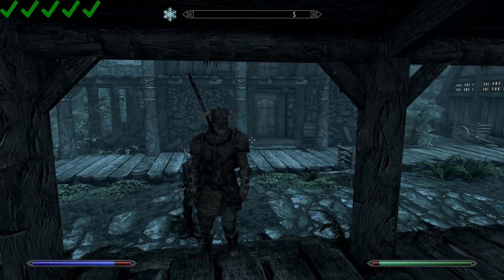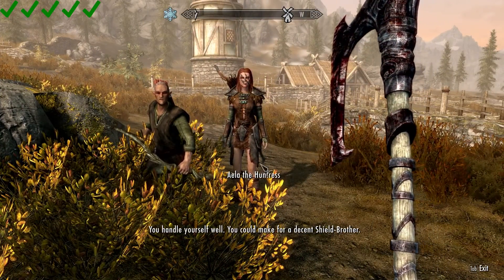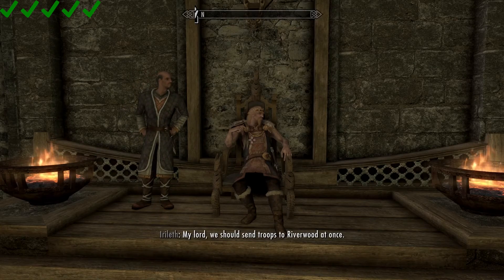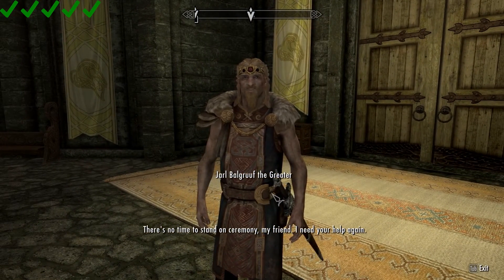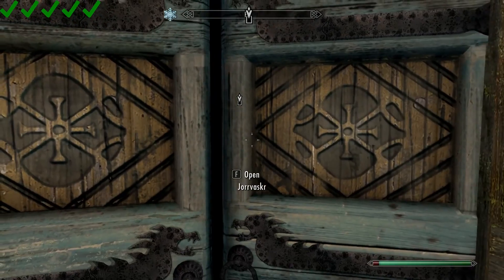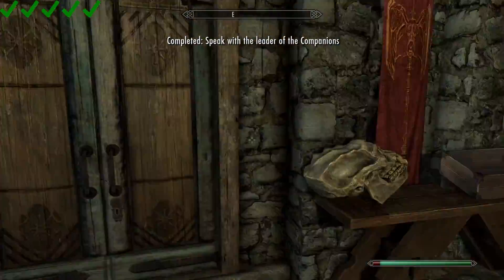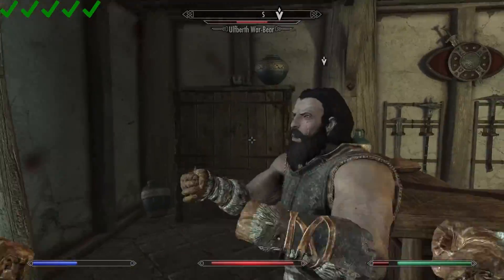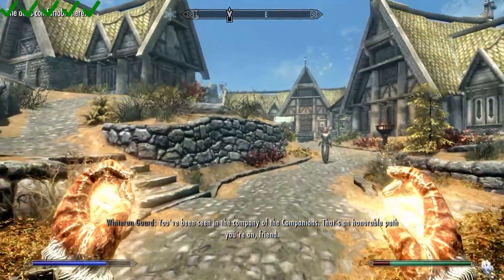Skyrim 10th Anniversary Playthrough (5 Death limit) Ep.4 : The Companions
In today's video Alph will make his way to Whiterun, and encounter his first faction. Any video feedback is appreciated as I'll implement it into future videos. Thank you guys so much for watching the Video !